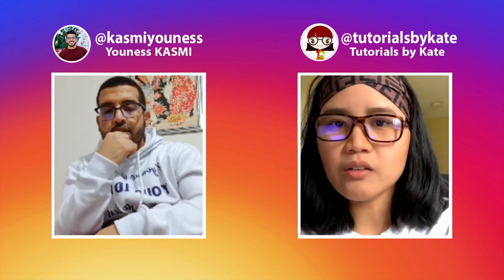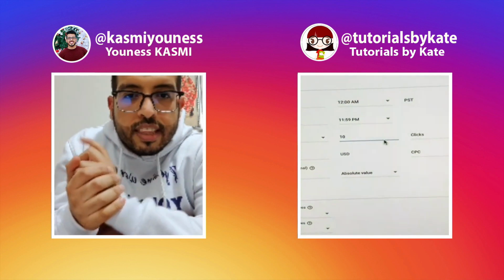Everything You Need To Know About Google Ad Manager With Tutorials by Kate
Ad Networks list: OpenX, Rubicon, Sonobi, Brightcom, Primis, AnyClip, Appnexus, Index Exchange, TripleLift, PubMatic.
where you will find plenty of free content.